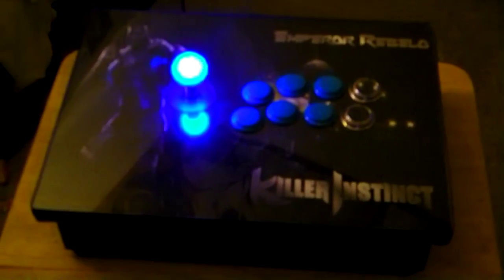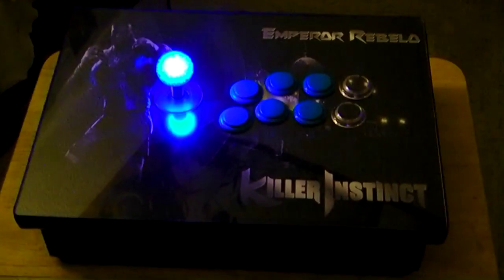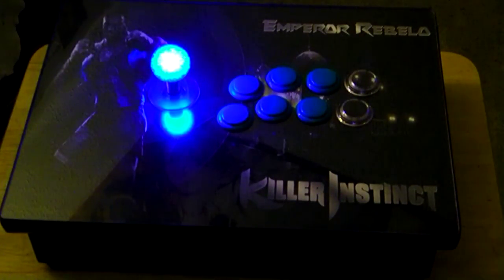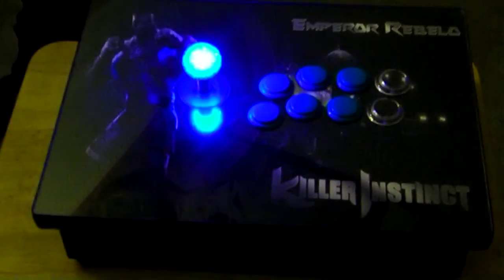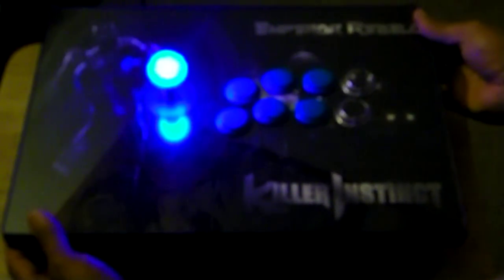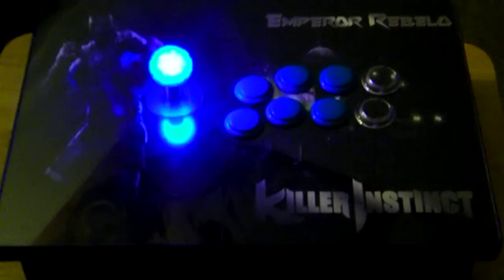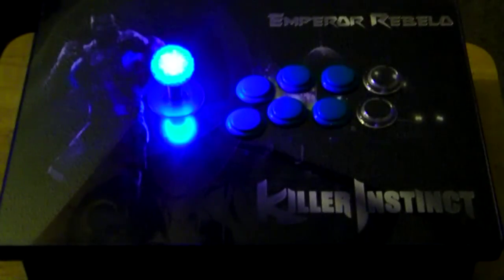Killer Instinct TJ Combo Custom Fightstick from SVC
KI fightstick for Emperor Rebelo 1st place winner from Kammithekilla Murderwear Tournament.